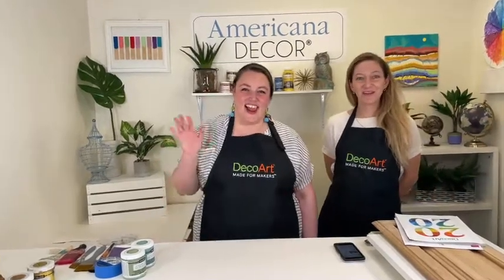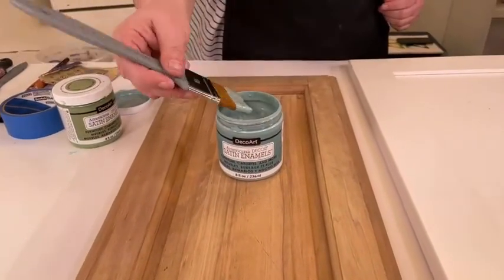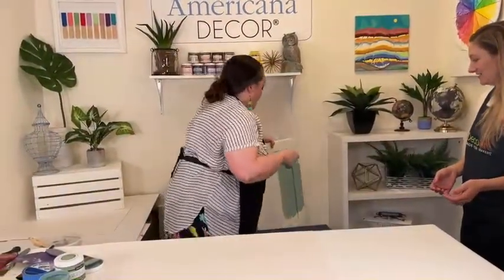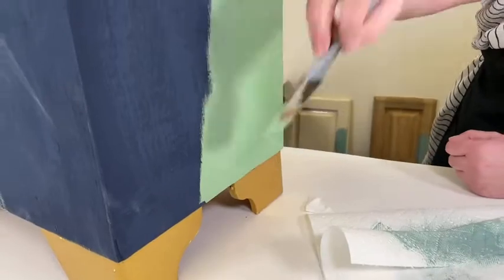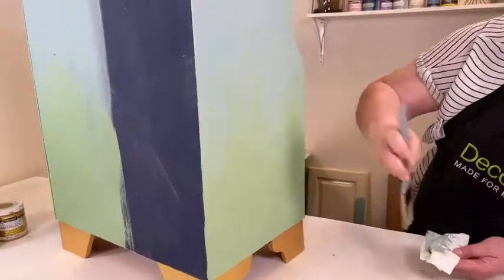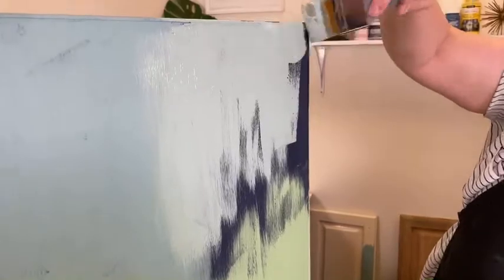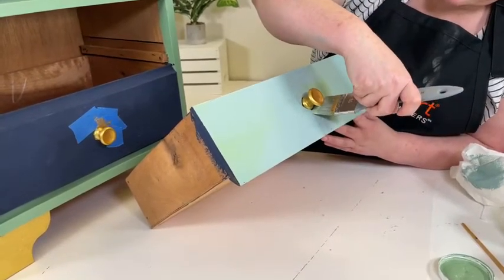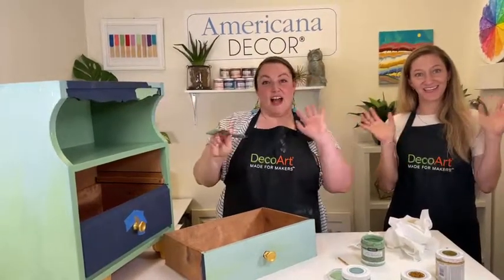Americana Decor Satin Enamels- the best furniture paint ever! l DecoArt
Watch the DecoArt team demonstrate why Americana Decor Satin Enamels has a cult following. Satin Enamels give a wonderfully smooth, durable satin finish, for amazing DIY projects.